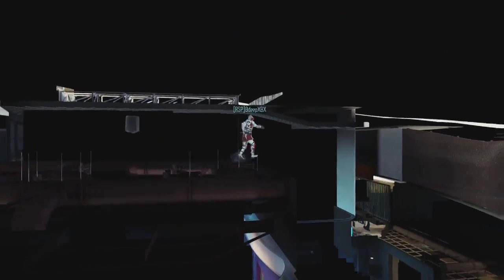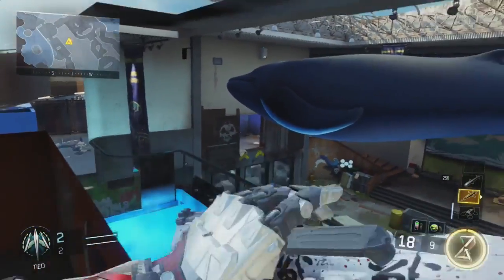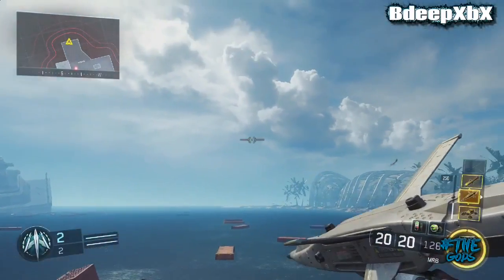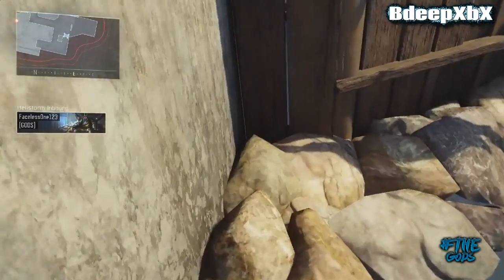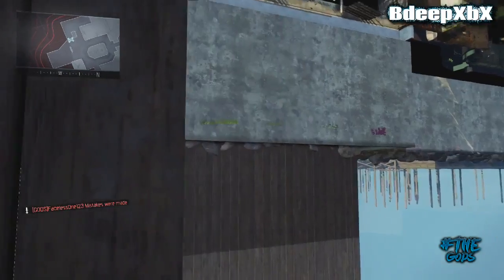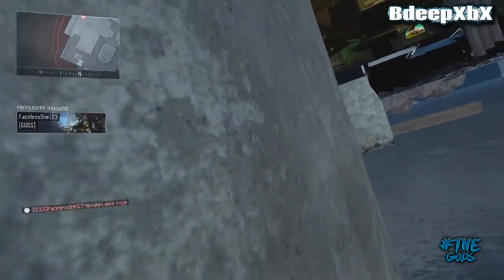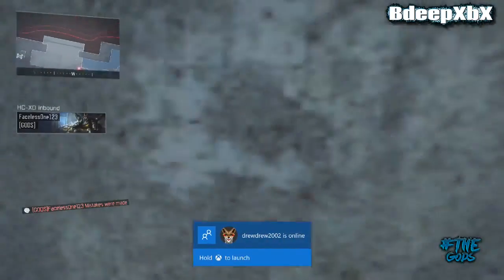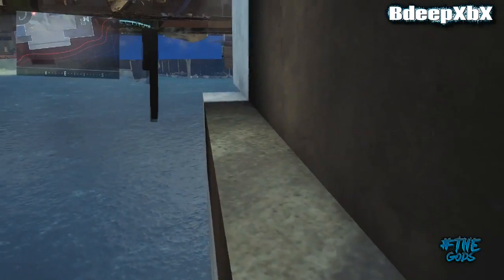"Black Ops 3 Glitches" Solo Under Map Aquarium NEW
Online solo glitch on map aquarium for bo3 multiplayer!